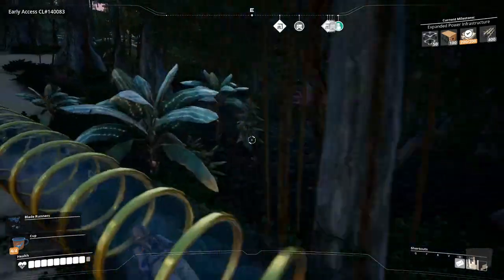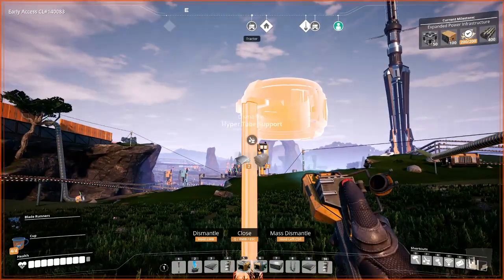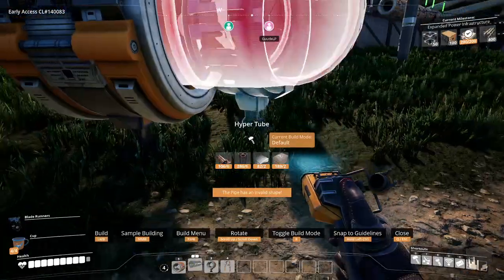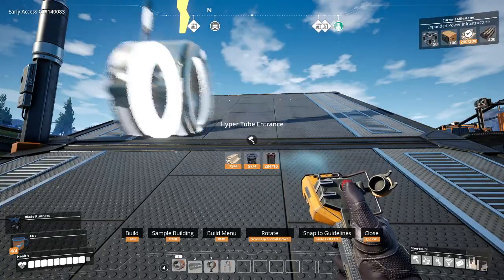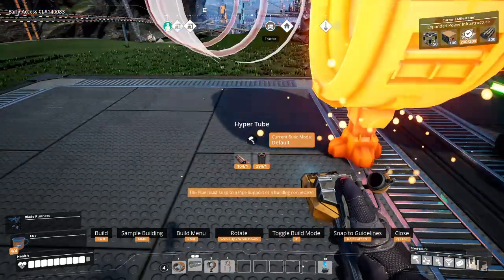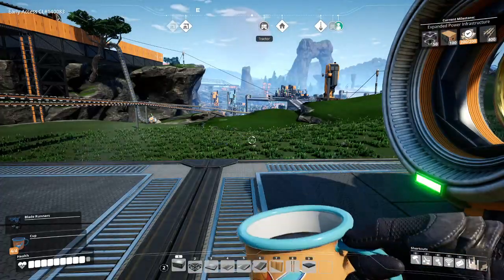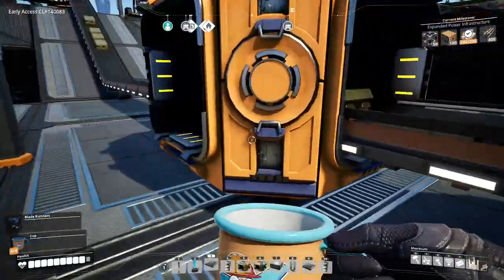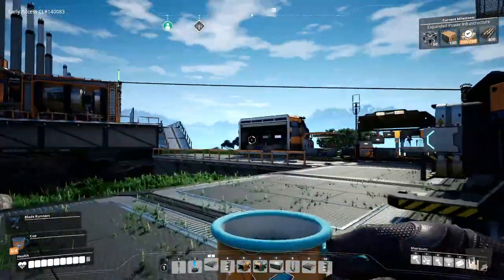Satisfactory w/ Guude and Arkas e049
***This season I will NOT be editing out swear words...I've finally gotten sick of it.  So listener be aware!***